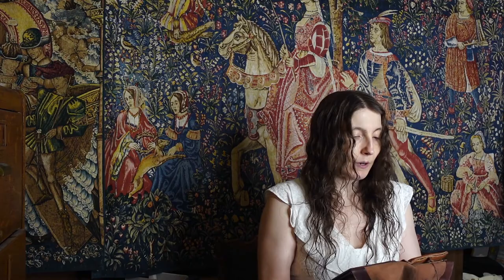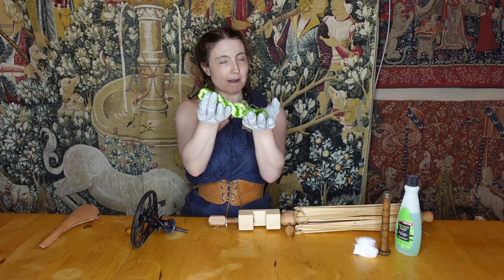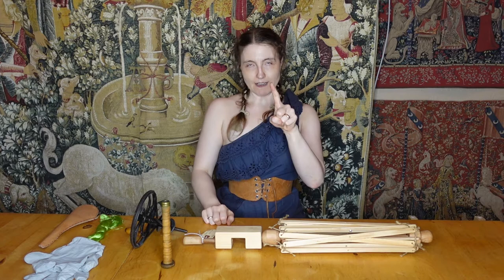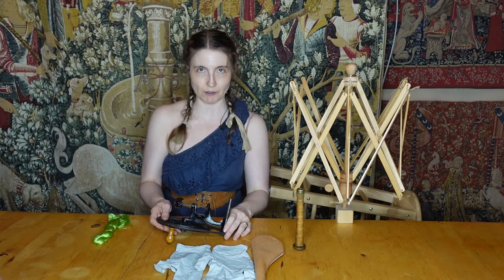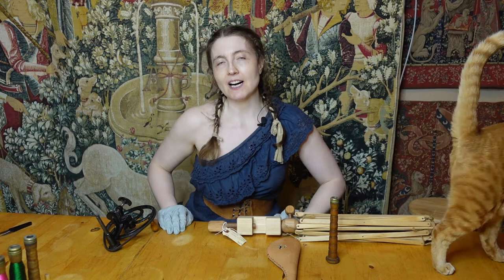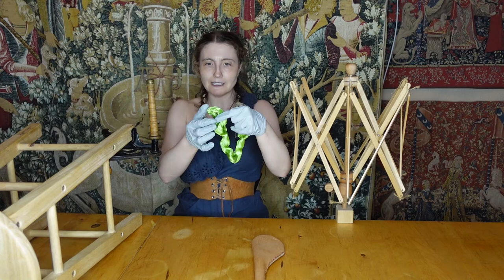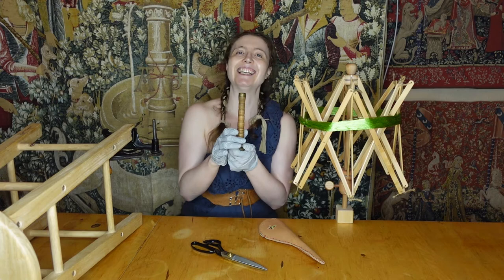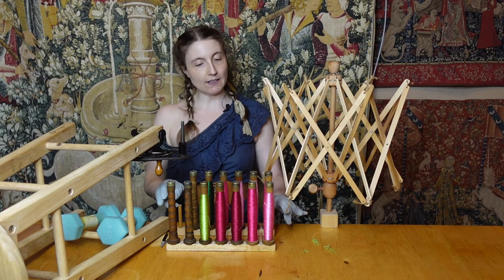Of swifters and bobbins: Unwinding your way to happiness!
Unwind and wind silk floss without creating monstrous modern art!

Contents by timestamp:
0:00  The parable of the skein
1:31  Intro to project
2:40  Step 1 - Preparing the bobbin
4:51  Step 2 - Setting up the Swifter
6:54  Step 3 - Setting up the Winder
9:13  Step 3.5 Gratuitous cute kitty shot and pitch for support
9:52  Step 4 - Uncoiling/unwinding the Silk Skein
14:58 Step 5 - Winding the Silk Thread
15:57 Bonus - Creative Storage of Full Bobbins